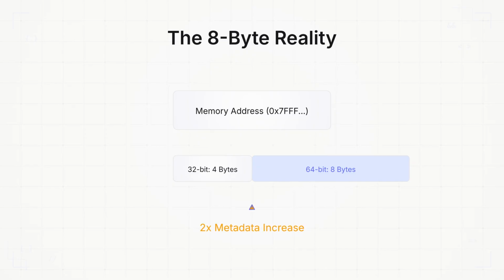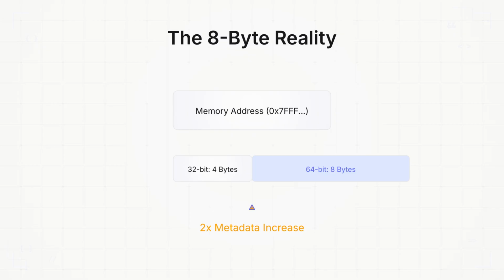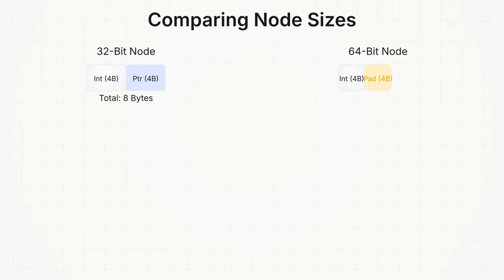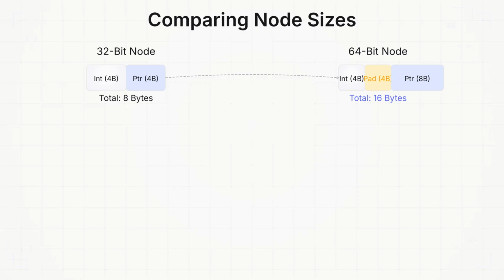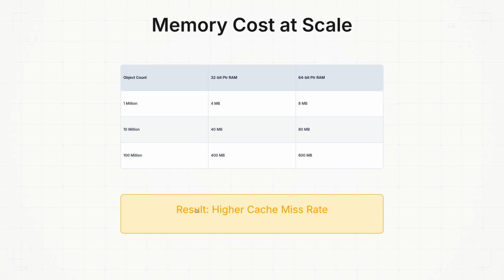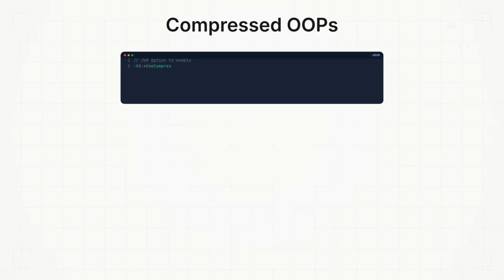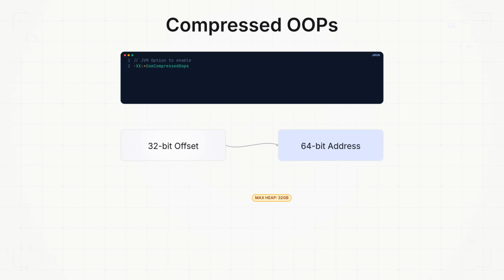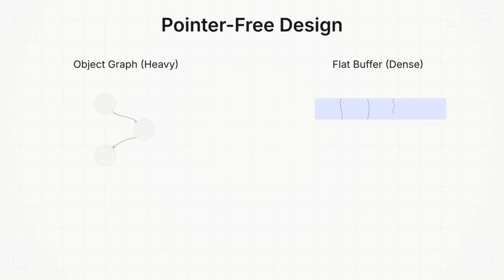The 64-Bit Pointer Tax: Why Your App is Wasting GBs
Discover the hidden memory cost of 64-bit computing. Learn how pointer size, alignment, and padding can double your application's memory footprint and how to fix it.

📚 Chapters:
0:00 - Intro
0:08 - The Shift to 64-Bit Memory
0:55 - Anatomy of a Pointer
1:42 - The Linked List Problem
2:29 - The Cost of Scale
3:05 - The Solution: Compressed Pointers
3:48 - Designing for Density
4:24 - Outro